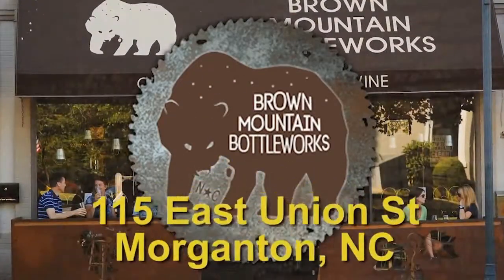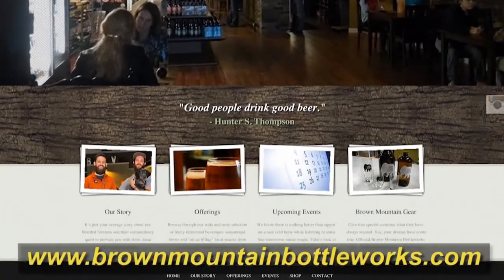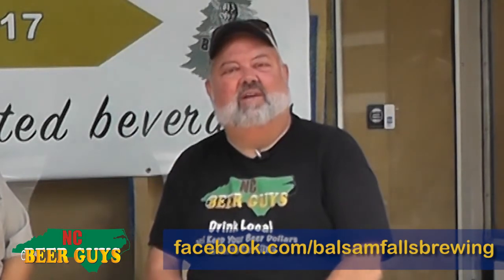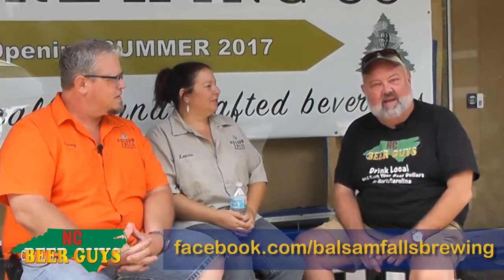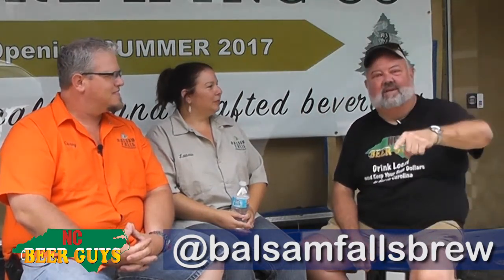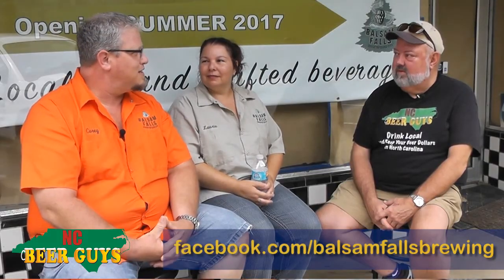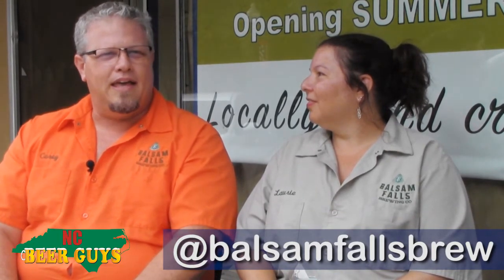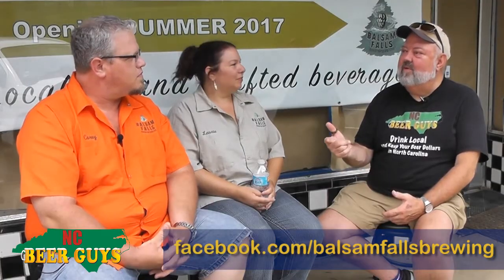NCBeerBuzz - Balsam Falls Brewing, Sylva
We visited the soon-to-open brewery in Sylva recently, Balsam Falls Brewing Company, and sat down with the founding owners to discuss their for this newest episode of our NCBeerBuzz video series. Latest info is that they "will have beer on tap the second week of October" and are "planning to have soft openings starting the week of October 9th". Our interview was awhile ago so we sat out in front of the new brewery at 506 W. Main St., in the former Evolution Wine Kitchen location. Corey and Laurie would like to thank all for the support shown to them as they've worked to get the newest western North Carolina brewery open.